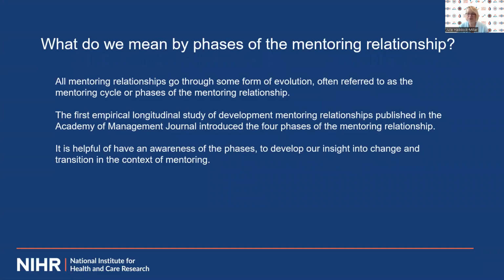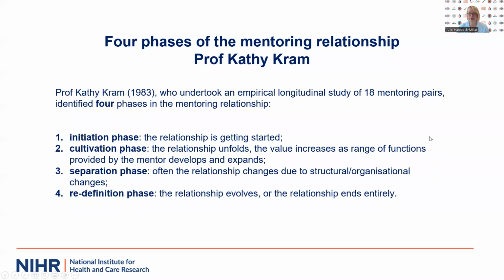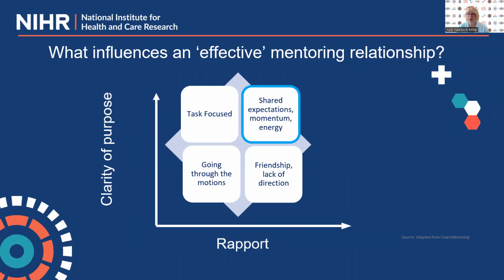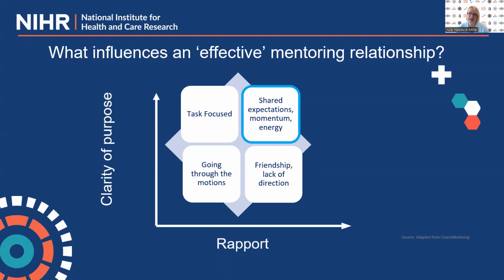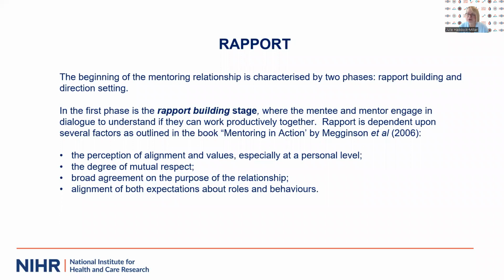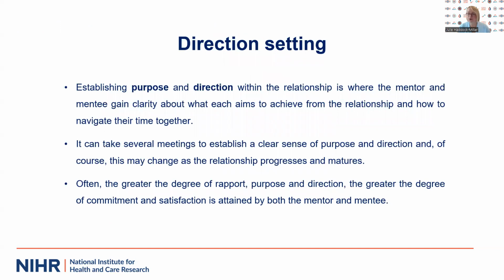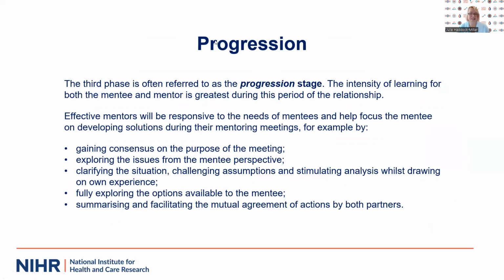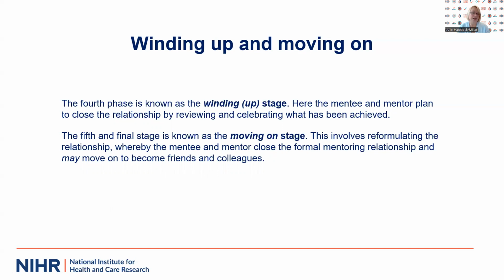Phases of the mentoring relationship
A 10 minute webinar delivered by Dr Julie Haddock-Millar exploring the different phases of the mentoring relationship.